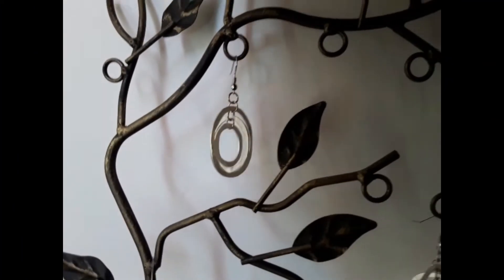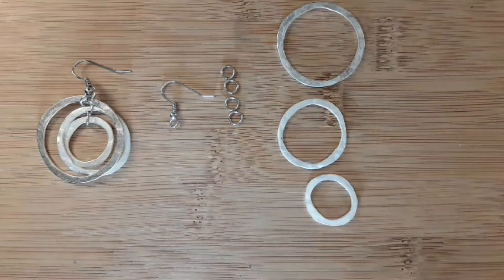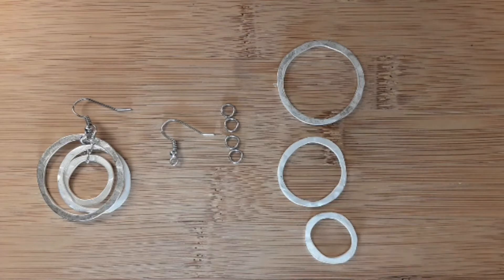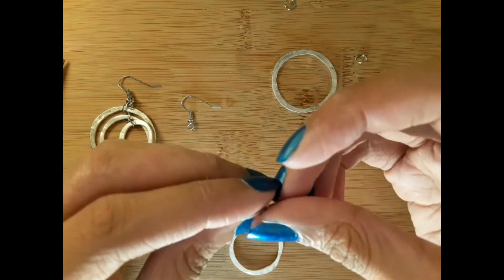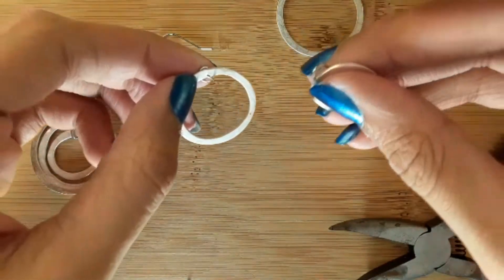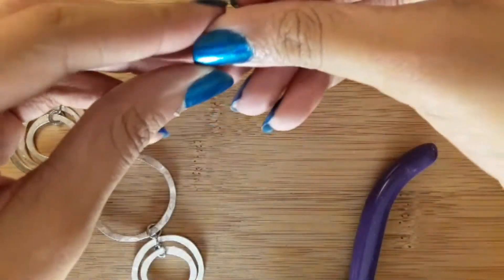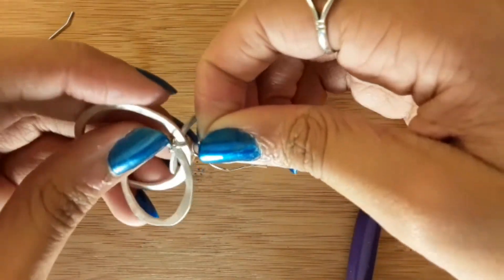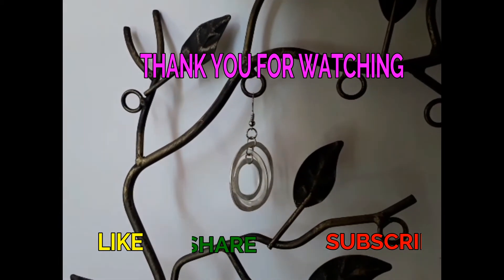3D Earrings / Tutorial / DIY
3D Earrings tutorial/ DIY